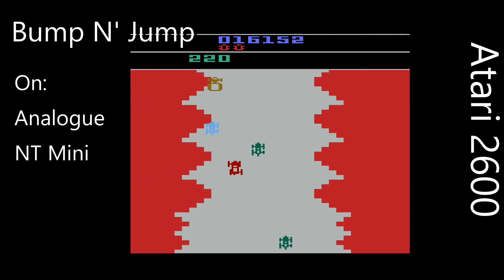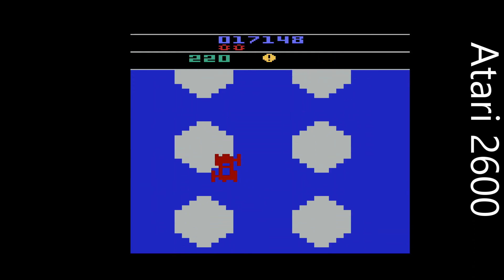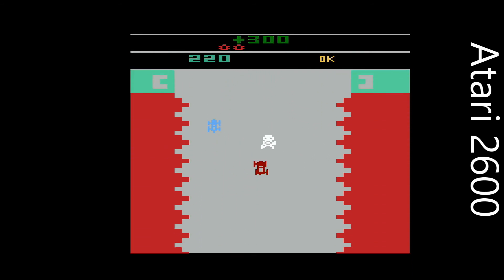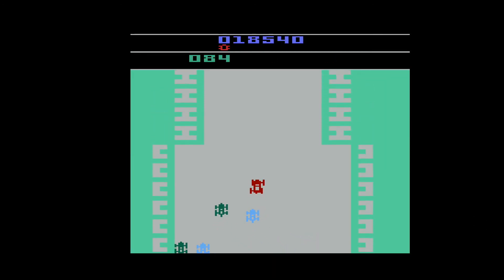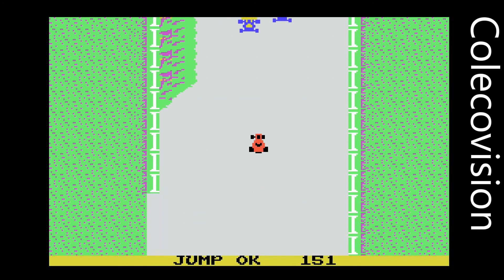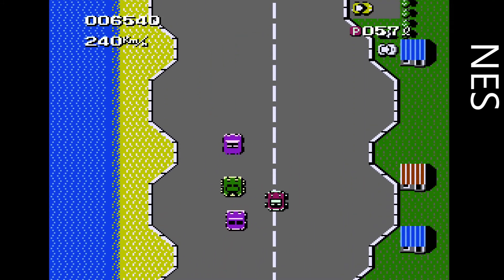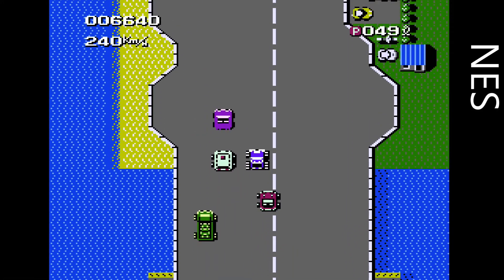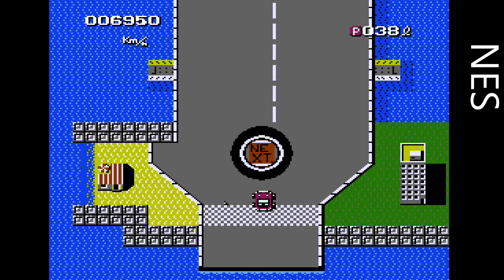NT Mini Bump N' Jump Comparison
A quick comparison of the versions of Bump N' Jump that are playable on the Analogue NT Mini with firmware by Kevtris